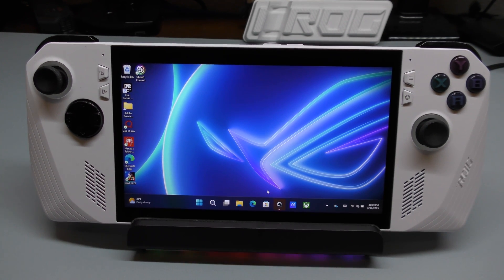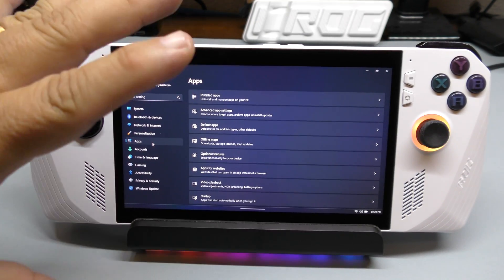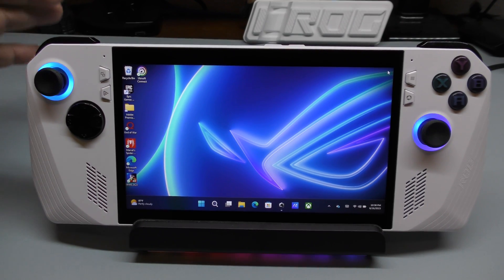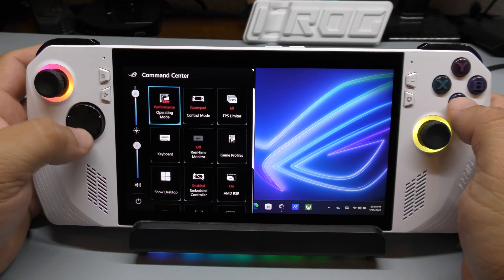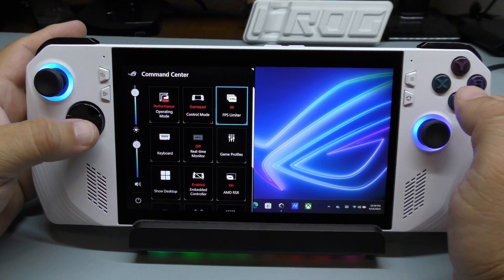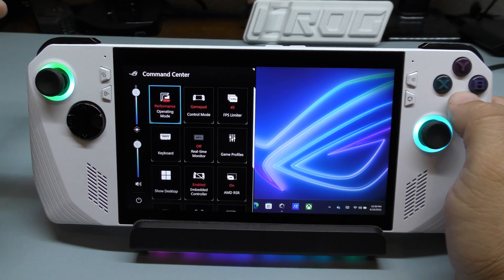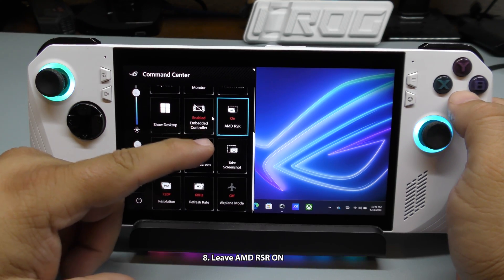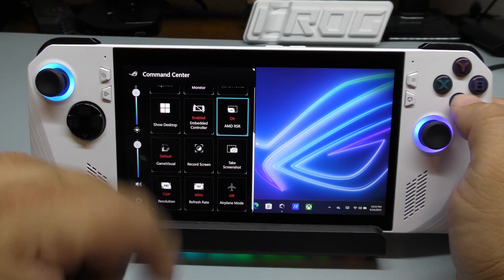10 Battery Life Saving Tips for ASUS ROG Ally & Other Windows Handheld Gaming PC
In this I share 10 tips for saving battery on the ASUS ROG Ally. These battery saving tips also apply to any Windows handheld gaming PC. Hope you like the video.